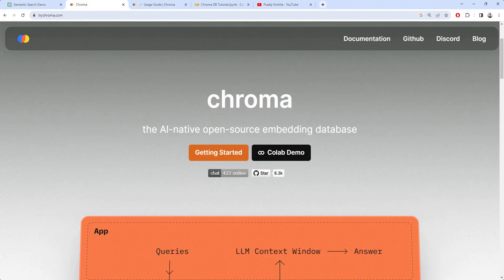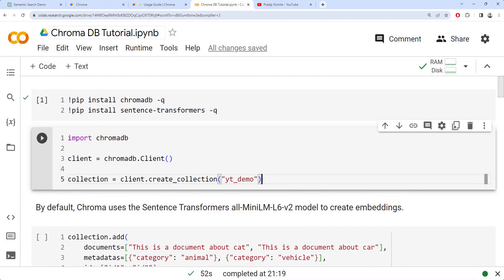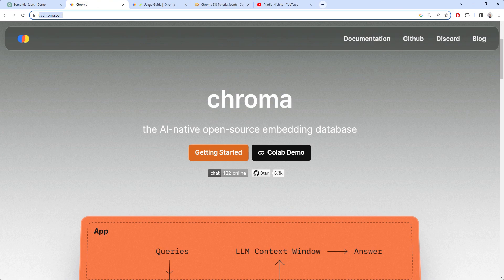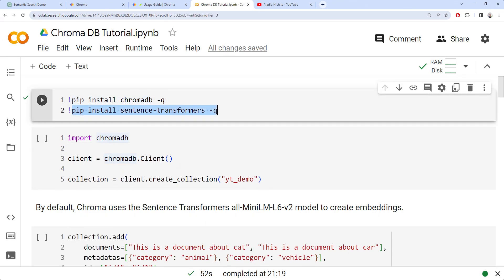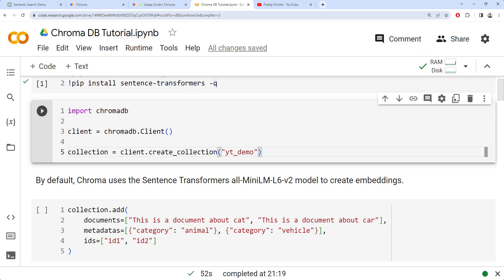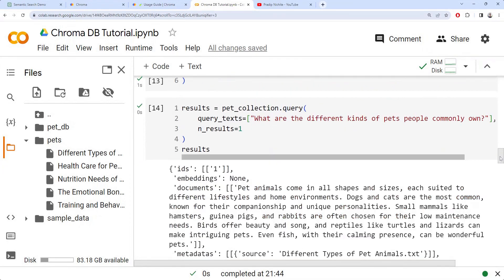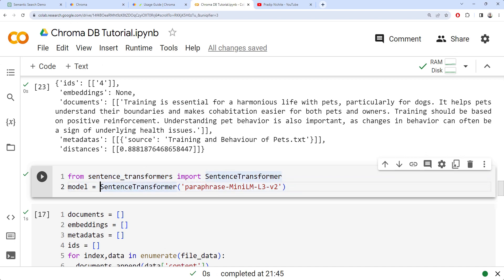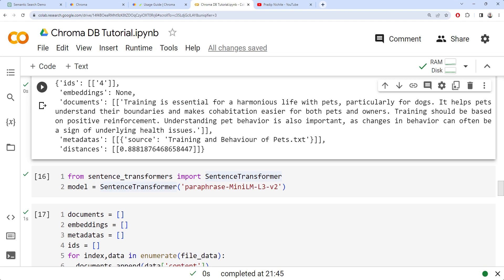Semantic Search with Open-Source Vector DB: Chroma DB | Pinecone Alternative | Code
Dive into the world of semantic search with ChromaDB in our latest tutorial! Learn how to create and use embeddings, store documents, and retrieve contextually relevant data, all within ChromaDB's open-source framework.

AIDemos.com is your go-to directory for video demos of the latest AI tools. AI Demos's goal is to educate and inform about the possibilities of AI.

🚀 Top Rated Plus Data Science Freelancer with 8+ years of experience, specializing in NLP and Back-End Development. Founder of FutureSmart AI, helping clients build custom AI NLP applications using cutting-edge models and techniques. Former Lead Data Scientist at Oracle, primarily working on NLP and MLOps.

💡 As a Freelancer on Upwork, I have earned over $100K with a 100% Job Success rate, creating custom NLP solutions using GPT-3, ChatGPT, GPT-4, and Hugging Face Transformers. Expert in building applications involving semantic search, sentence transformers, vector databases, and more.